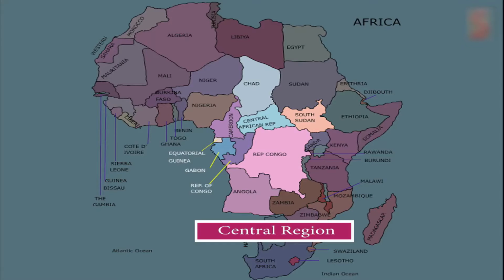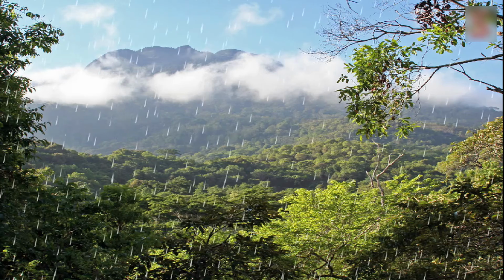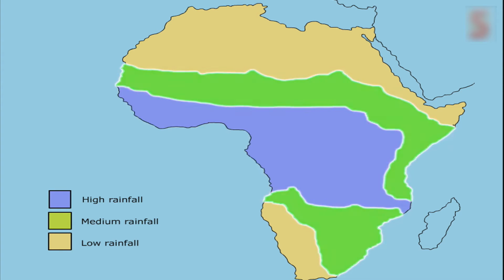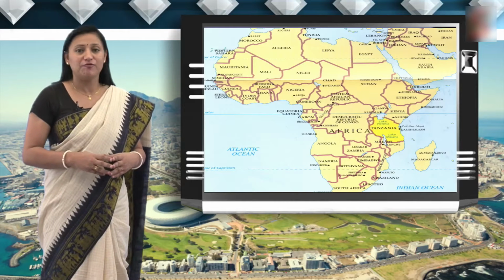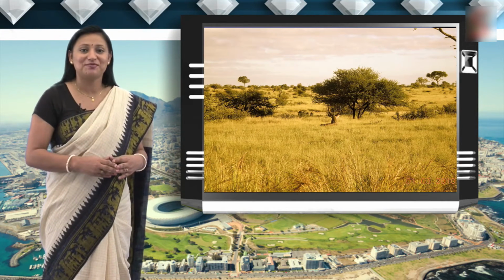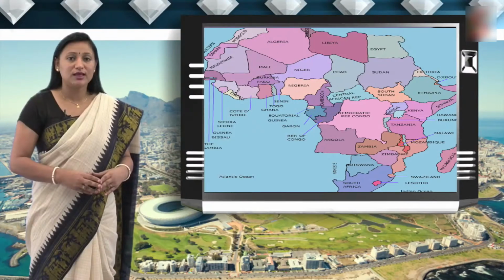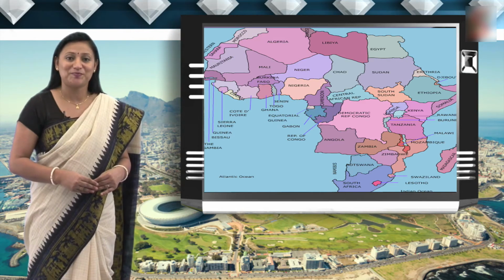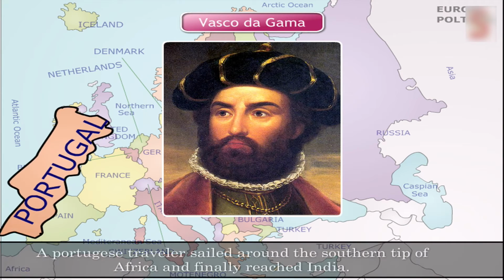European Colonies Indepdent Africa Minerals of Africa